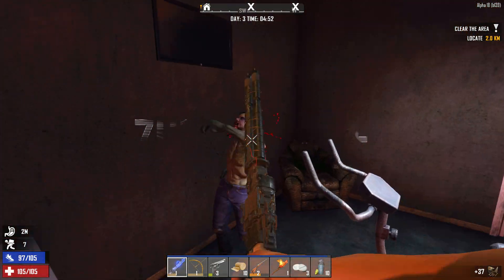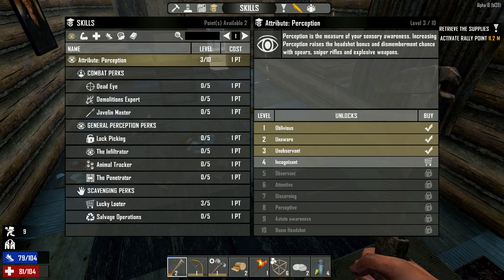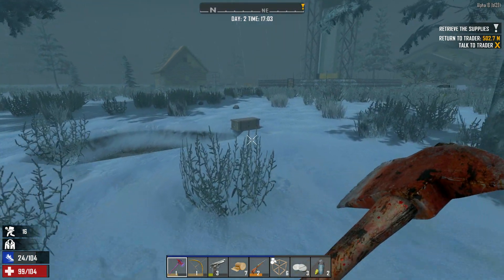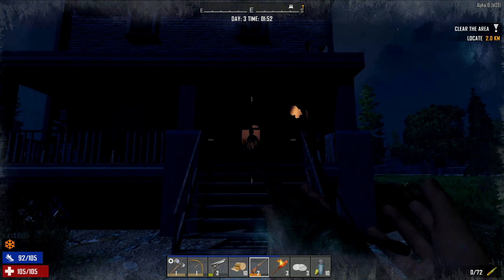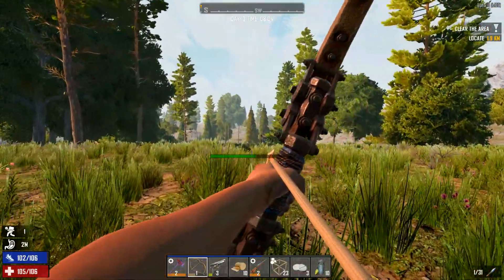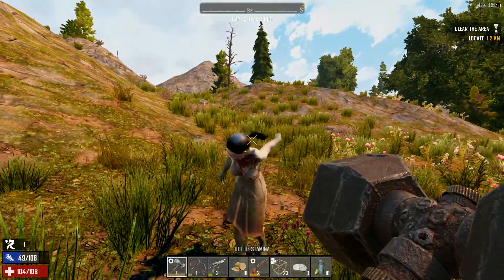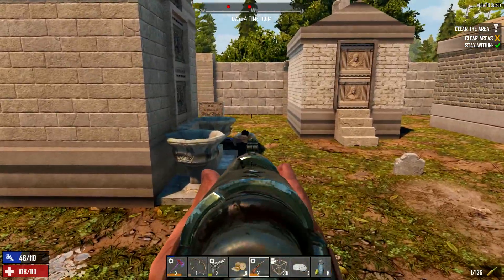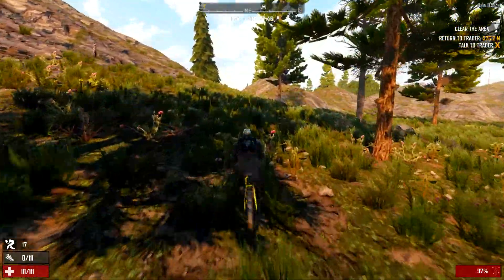THE FUN WEAPONS | 7 Days To Die Alpha 18 - Part 2 (A18 Update)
7 Days to Die is an open-world game that is a unique combination of first person shooter, survival horror, tower defense, and role-playing games. Play the definitive zombie survival sandbox RPG that came first. Navezgane awaits!

~Zuma